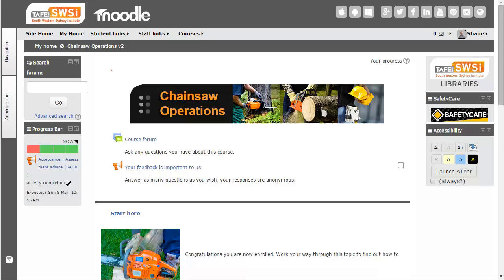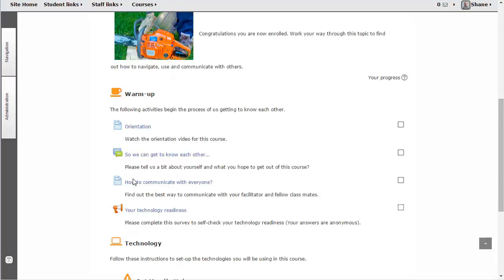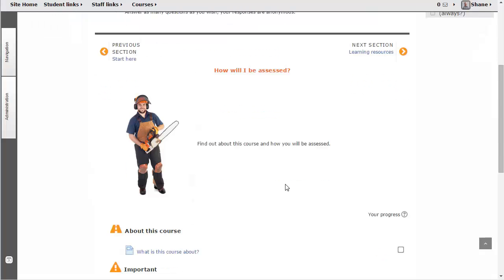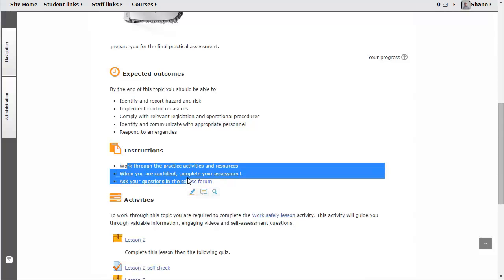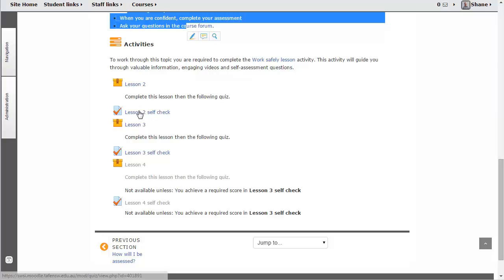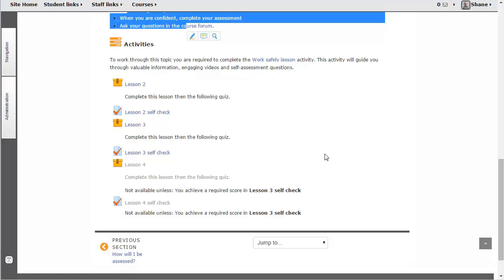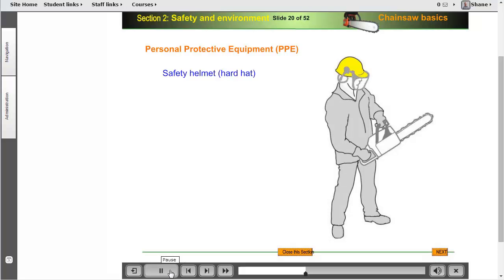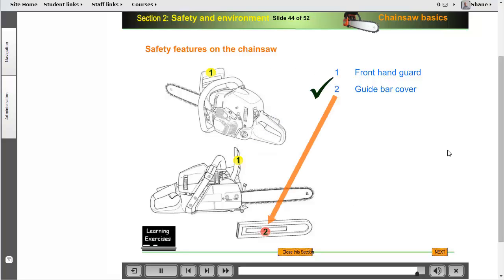20150401Chainsaw course version 2 feedback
Created by SWSi's Innovation and Technology Enhanced Learning unit.

Copyright TAFE NSW South Western Sydney Institute (SWSi) [Insert month and year]
The information contained in this resource was correct at the time of production but may be subject to change. Please check with SWSi (13 SWSi) for the latest information.

Please note: Training requirements change from time to time. Unless you are using this resource in association with an enrollment in the course with which this resource is associated any knowledge gained from this resource cannot be guaranteed or certified in any way.